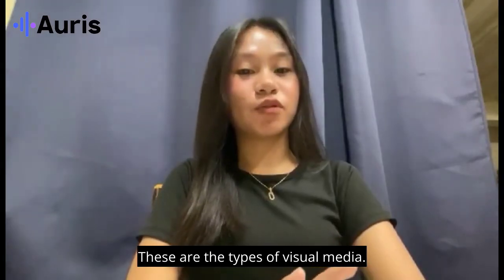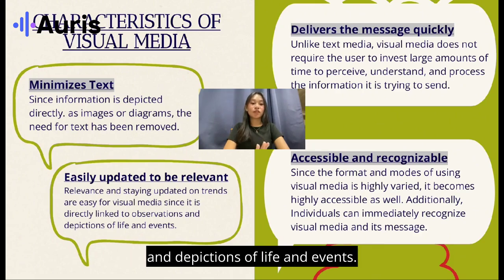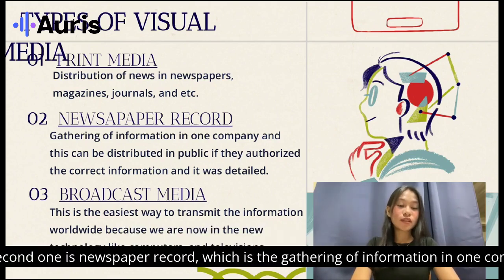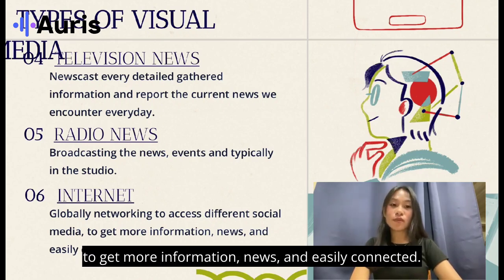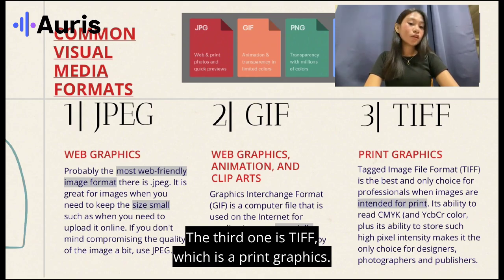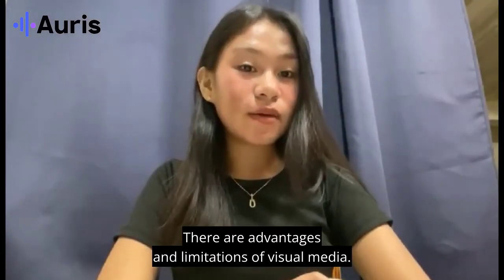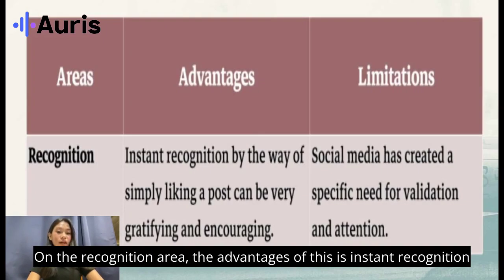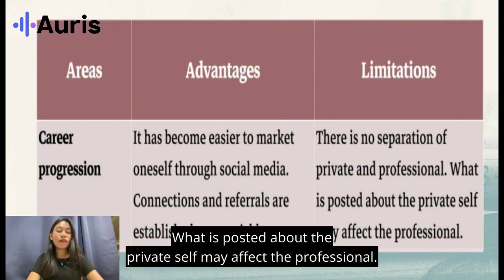INSTRUCTIONAL VIDEO # 2 | VISUAL MEDIA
Visual media uses images, pictures  illustrations, diagrams and other different media to rely on or transfer the information. For deeper understanding about visual media, we are going to discuss what is a visual, visual media, characteristics of media, types of visual media, common visual media formats, advantages and disadvantages of visual media. Let us all learn about visual media by watching this video. Happy learning!

Media and Information Literacy
Grade 12 - Ibalong

Group 4 | MIL 🌐👨🏻‍💻

💬 Leader:
Andres, Hannah Lougee

💬 Asst. Leader:
Tunay, Lowella Janice

🧑‍🏫 Reporter:
Autor, Marian Clariz
Camposano, Alexa

🧑‍💻 Researcher:
Abalos, Dorimae
Bulajo, Prince John
Cayog, Erica

📷 Kodakers:
Bencito, Calvin
Calumpiano, Earl Gabrielle